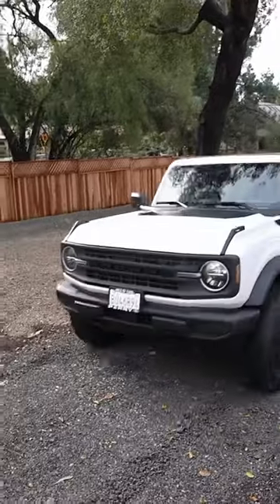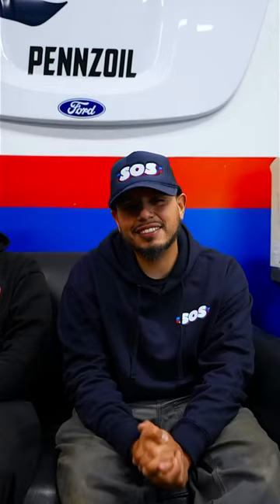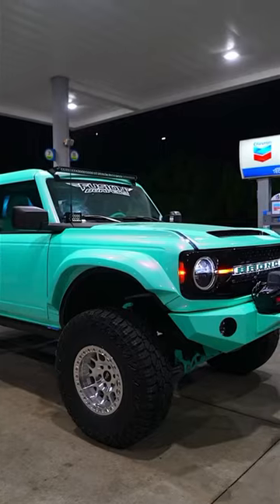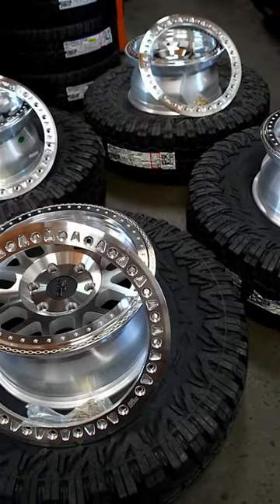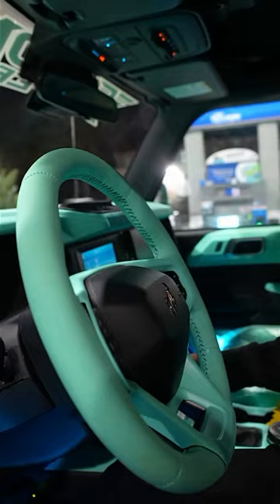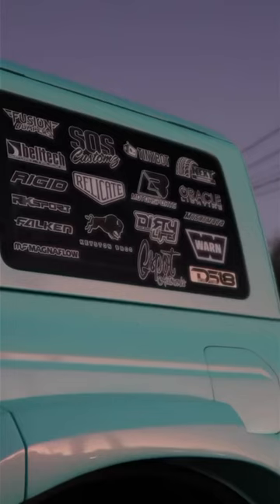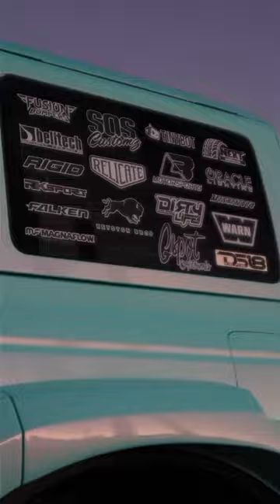Can't Wait To See What Else Is In Store!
We were so stoked to partner with @sos_customz on this Bronco build they debuted at SEMA 2023 for their mom! Can't wait to see what else is in store!